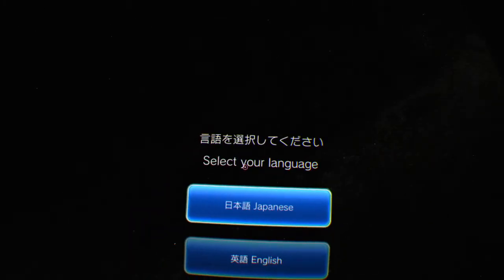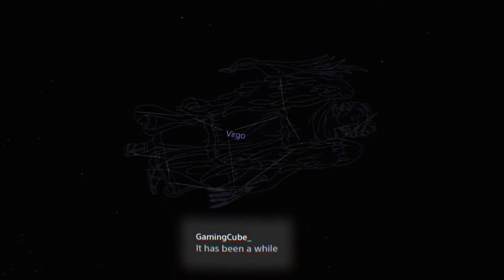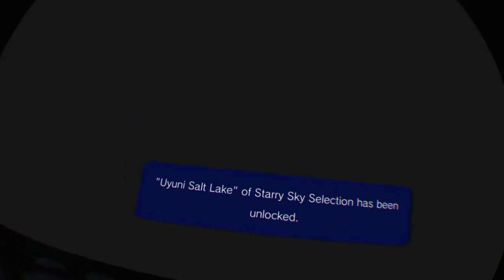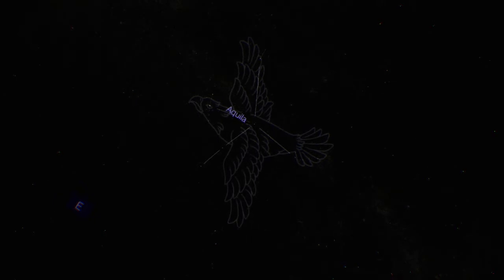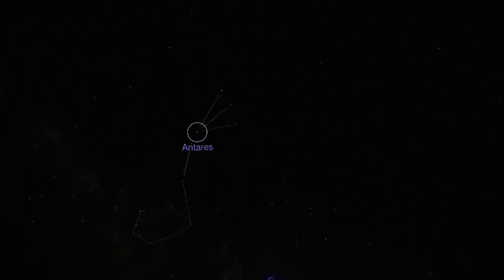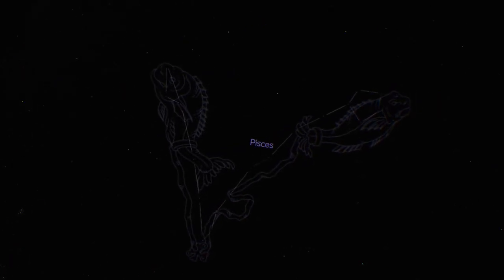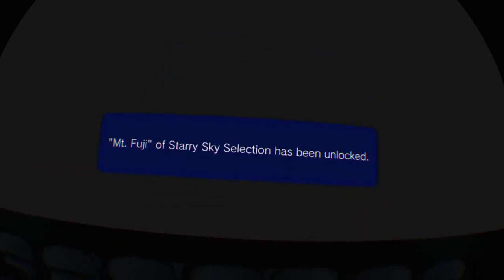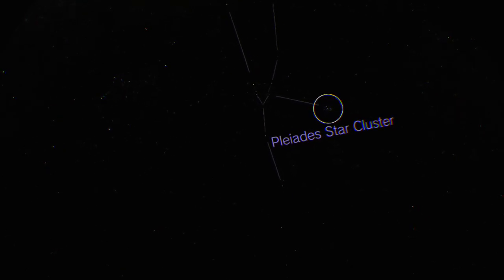Homestar Planetarium!! VR